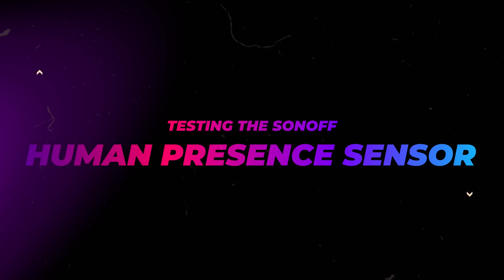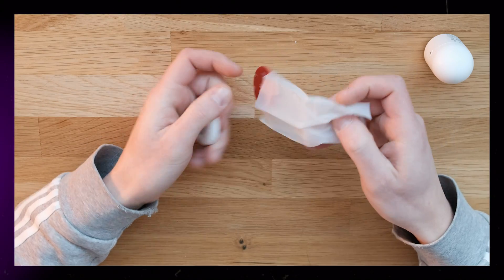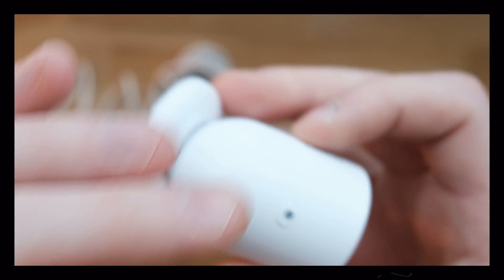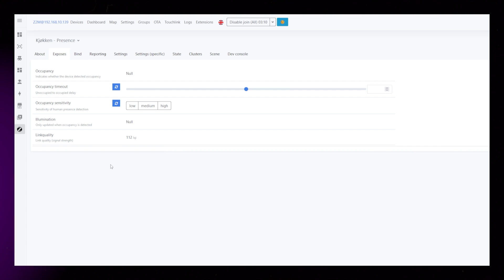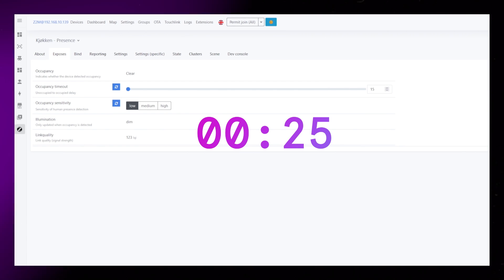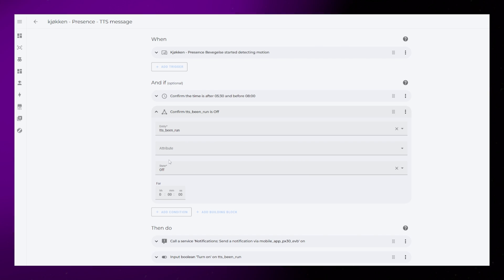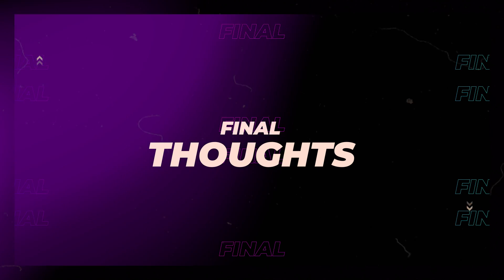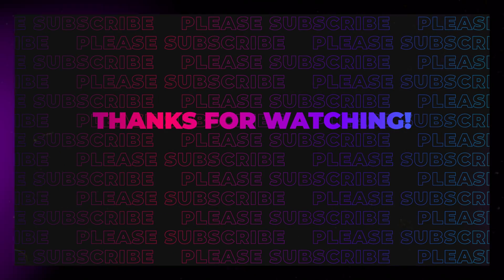Testing the SONOFF Human Presence Sensor (SNZB-06P)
In this video I'll test the Sonoff Human Presence Sensor, this is actually the first motion/presence sensor I've added to my smart home.